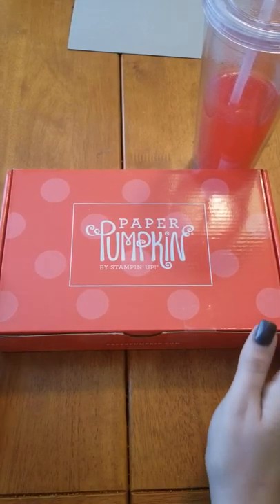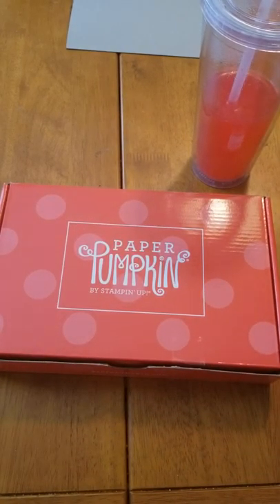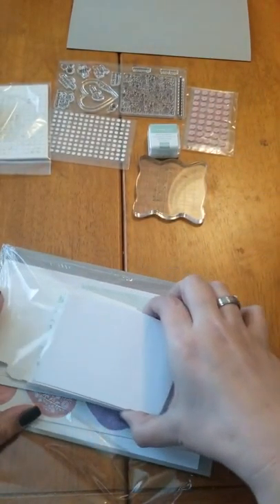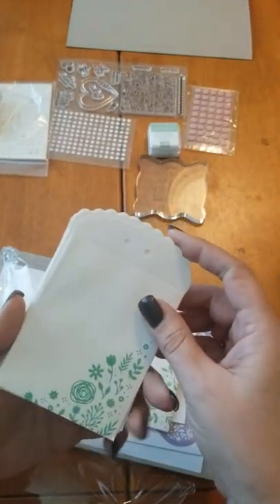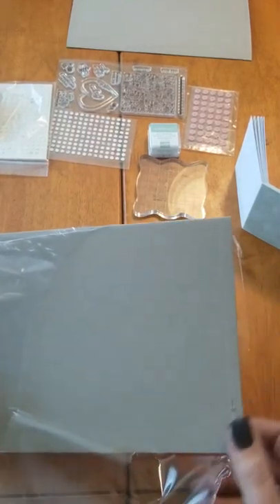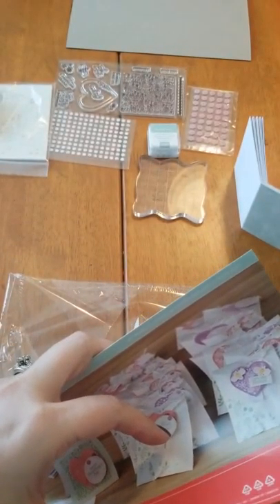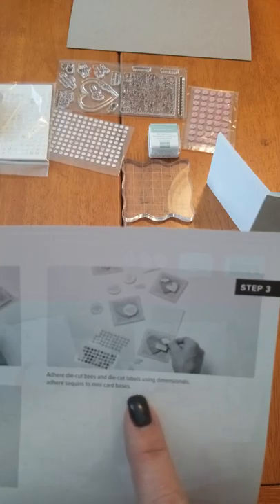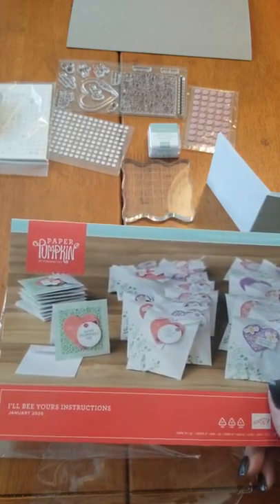January 2020 Paper Pumpkin Review